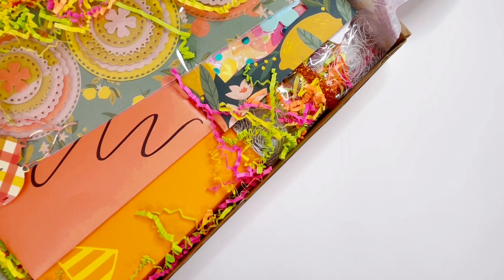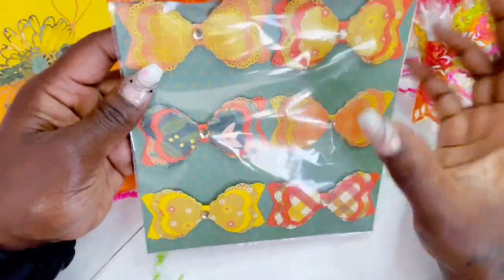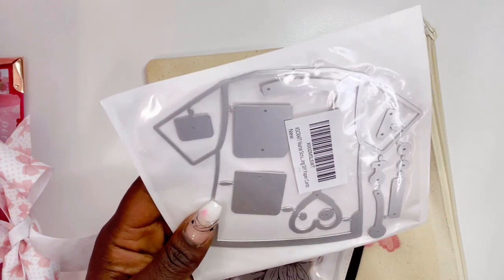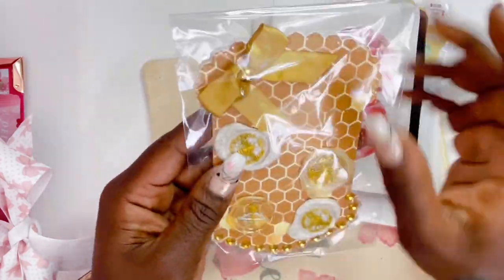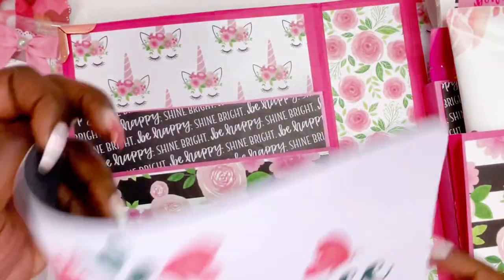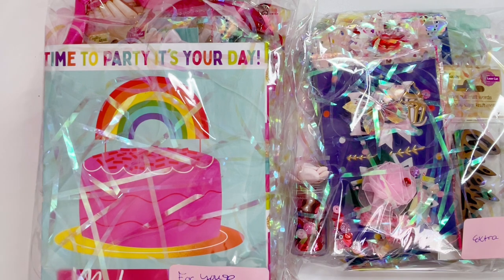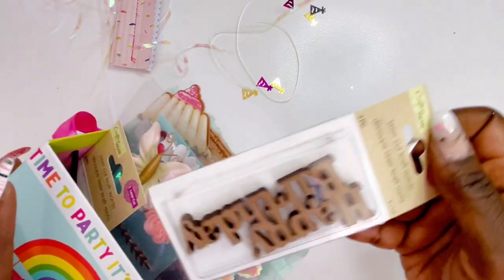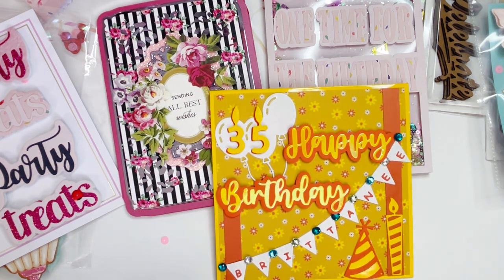Entries 42-44~ Shelia, @giftdiva8506 , Mary (Youngcraftsllc)| Birthday Challeng=\`1🎂 🥳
Wanna Send Happy mail or a card?